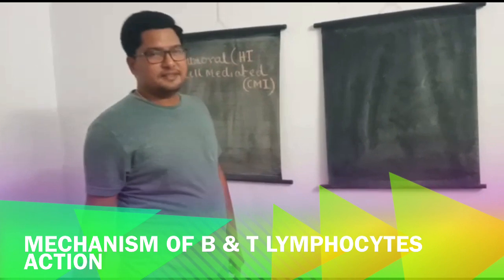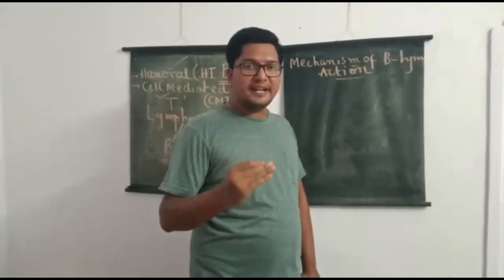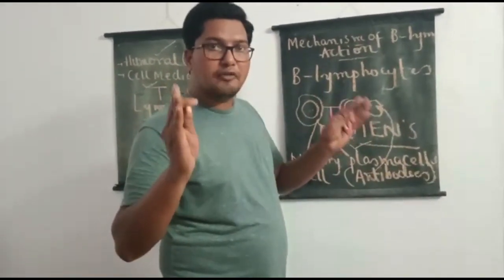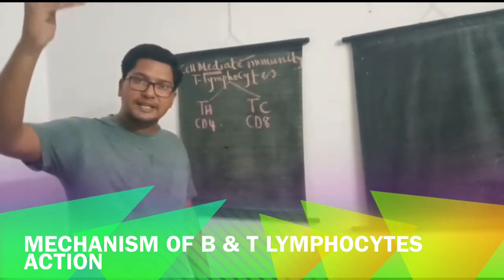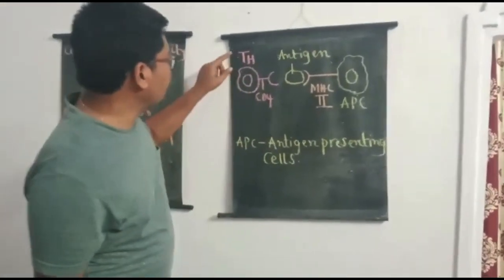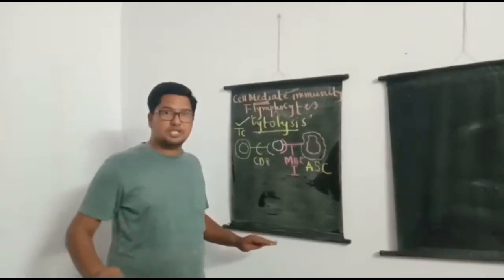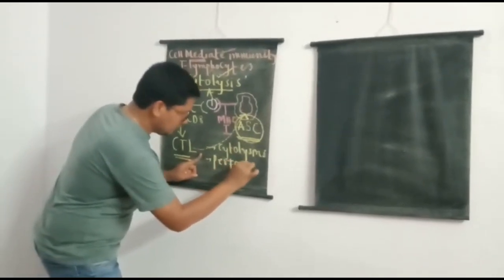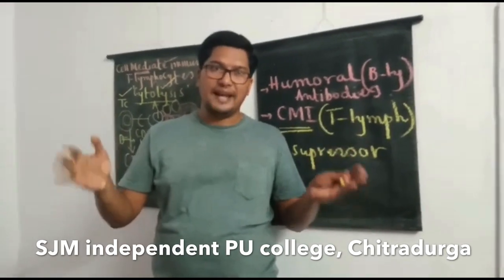NEET by Santosh L15 P4: Mechanism of B & T lymphocytes action